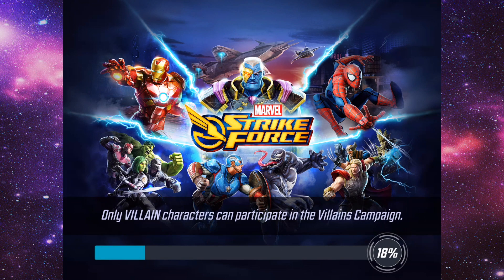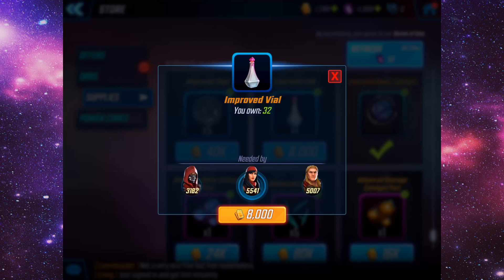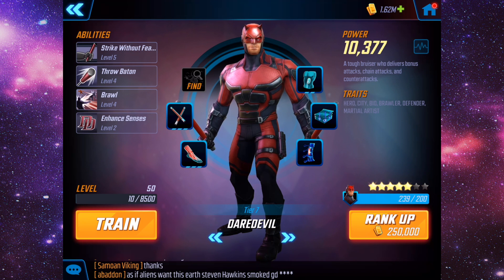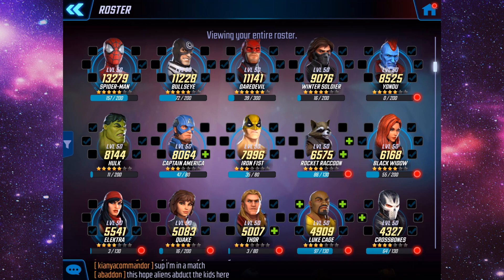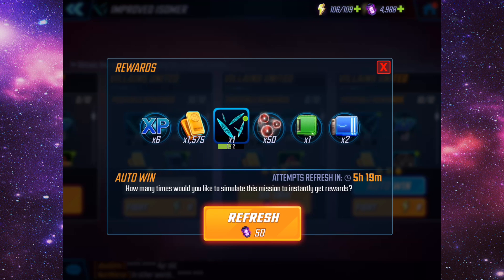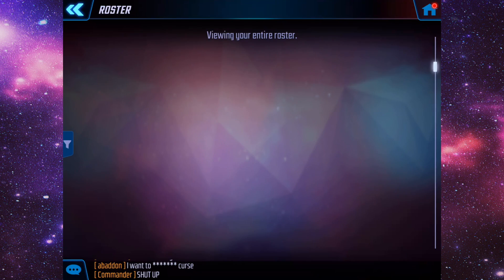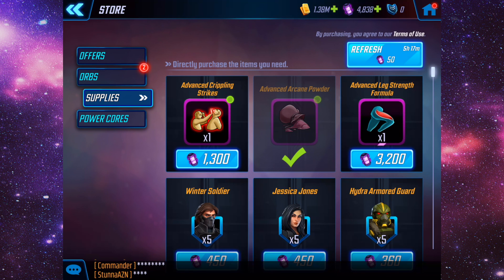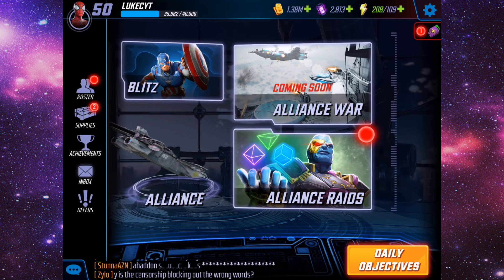6 STAR DAREDEVIL RANK UP + FIRST AVENGER ORB OPENING! - Marvel Strike Force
Recruit your strike force and form a squad of powerful Marvel Super Heroes and Super Villains like Iron Man, Captain America, Loki, Elektra, Dr. Strange, Venom and more.

This Video Marvel Strike Force Orb Opening, Marvel Strike Force Best Orb Opening, Marvel Strike Force Pack Opening, Marvel Strike Force Gameplay